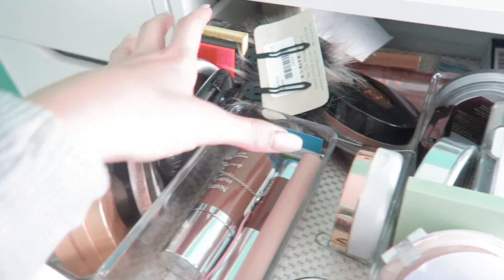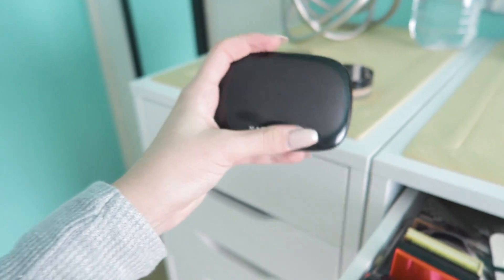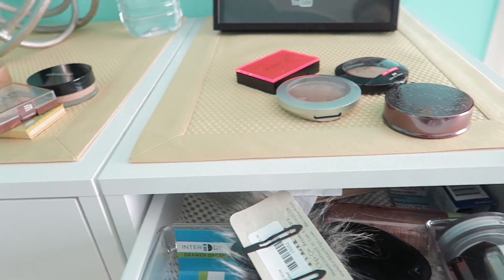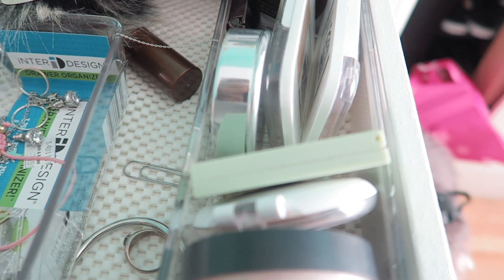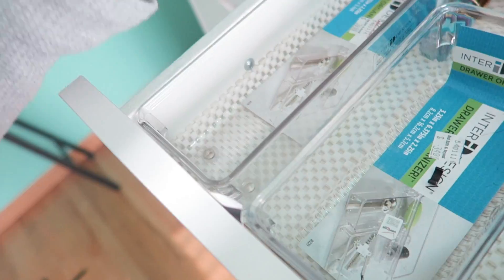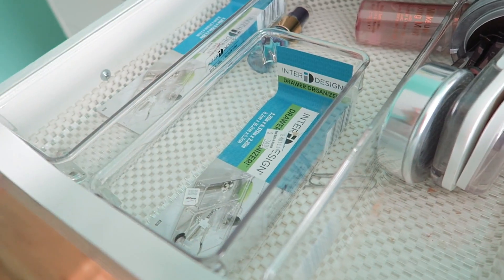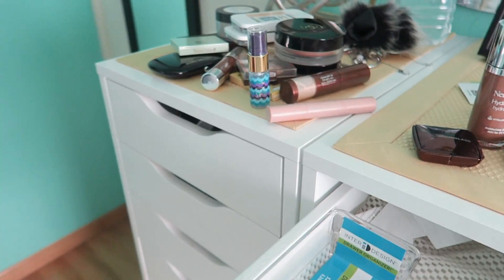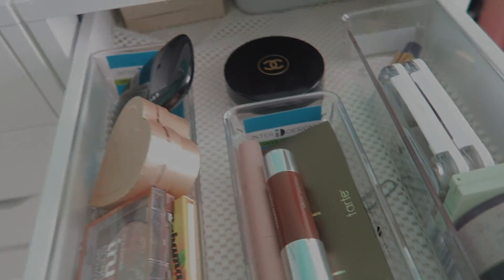MAKEUP Declutter My Bronzers & Powders! FionaFrills Vlogs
Now it is time for decluttering my makeup bronzers and powders. See what I keep and what I am giving away.

Another fresh Frilliance batch is on the way! Text 'heyfiona' to 498-82 and you’ll get alerts directly to your phone. You’ll get the details as it all happens! If you want, you can follow on Instagram

8TV
I’m in love with a new app! 8TV. I make 45 sec videos of some of my favorite makeup products — quick tips and why I like it and ask me questions. The cool part is the direct link to the product to see it yourself. These are my own opinions!

Fiona